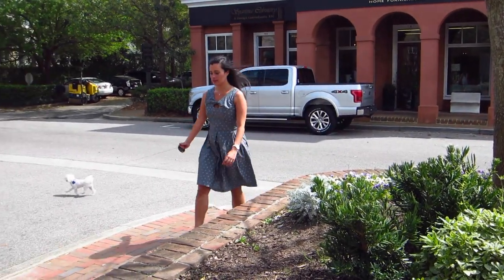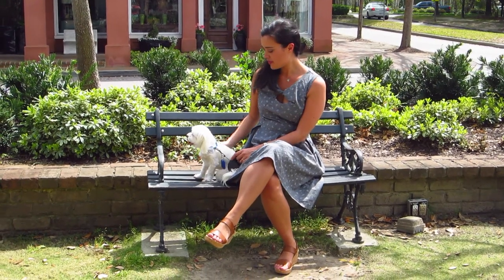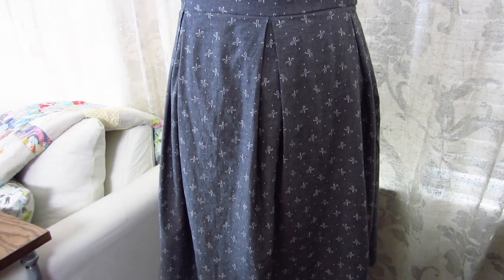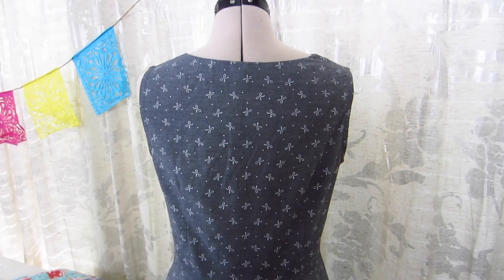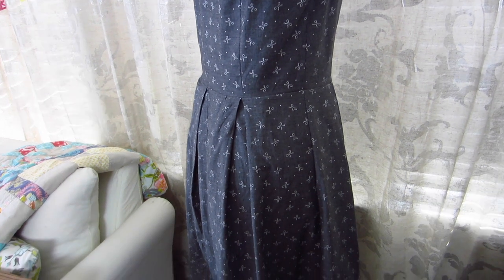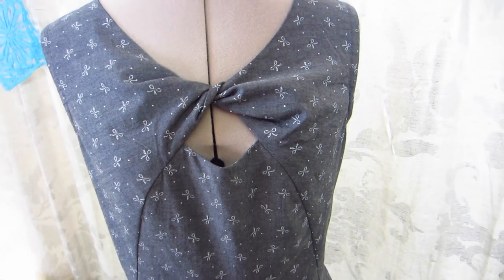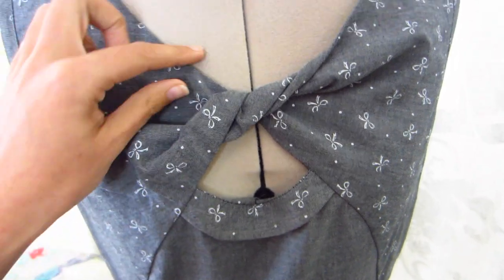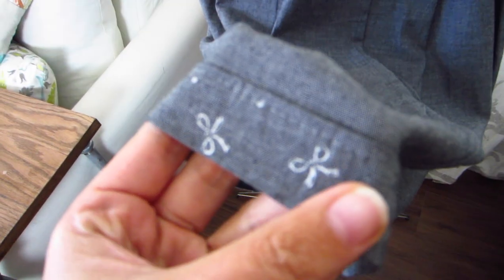Simplicity 1651 Dress PATTERN REVIEW! Bonus: See the insides, too!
I sewed up Simplicity 1651 a couple of weeks ago and couldn't wait to review it for you guys. Watch to see the dress (inside and out) and how it looks in real life!

SONNY and I went for a walk in an adorable neighborhood in Mount Pleasant. It was the perfect backdrop to showcase this adorable dress!

Gertie Collection Bow Chambray from Jo-Ann (same fabric, different color way)